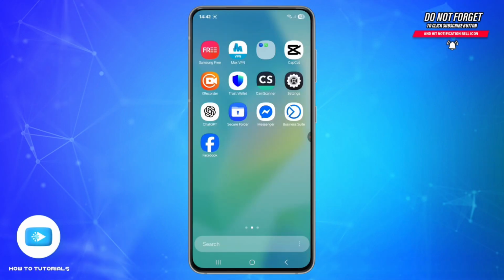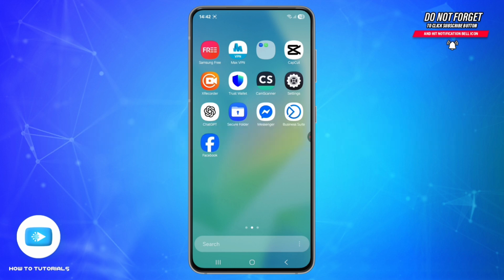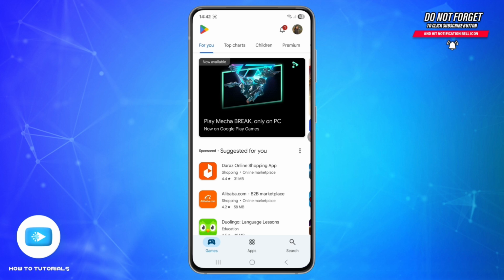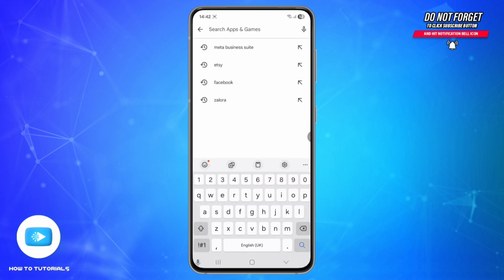How To Install Microsoft Outlook App | Guide To Setup Outlook On Phone 2025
"How To Install Microsoft Outlook App | Guide To Setup Outlook On Phone 2025" - A Video Guide by How To Tutorials.

In this video, you'll learn how to download and install Outlook on Android.